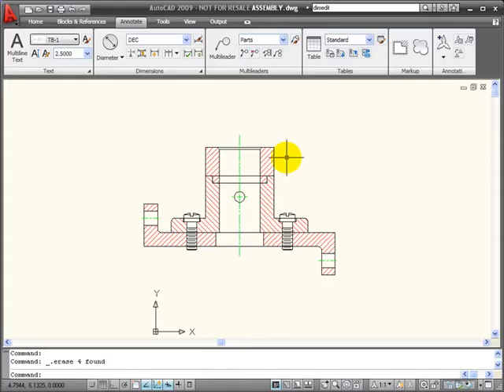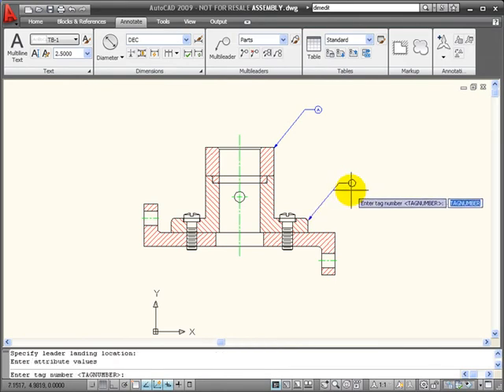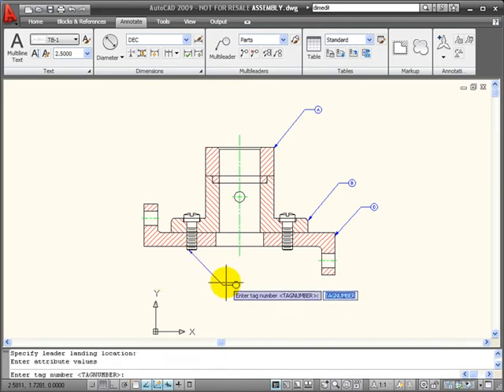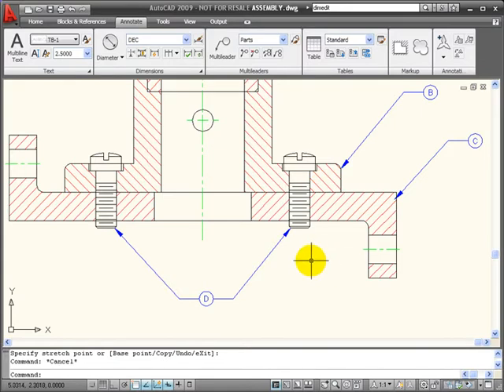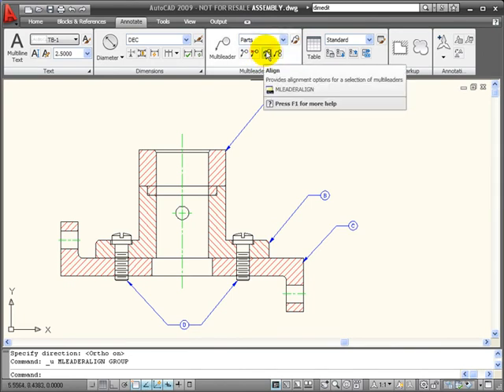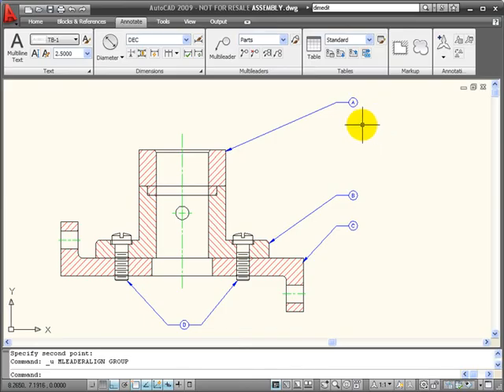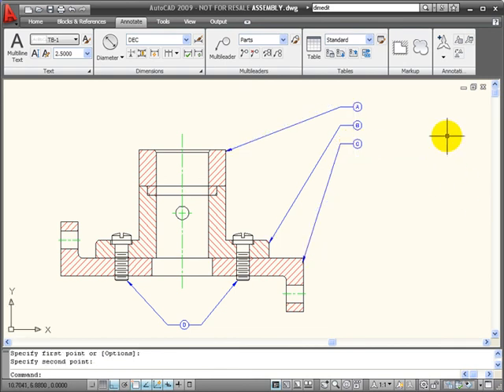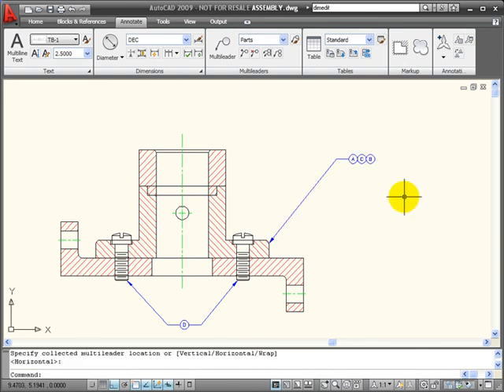9.6 Using Multileaders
Lesson 9 - Dimensioning